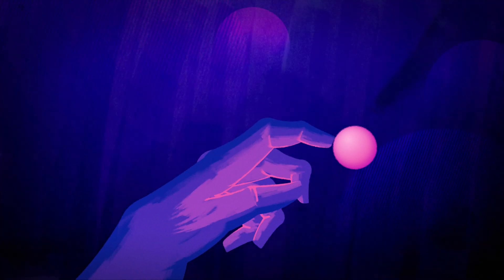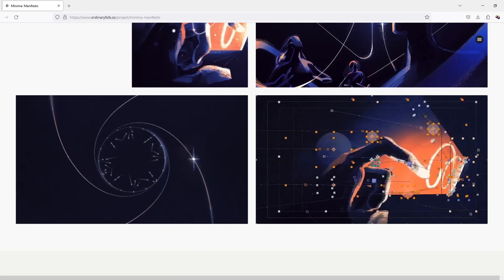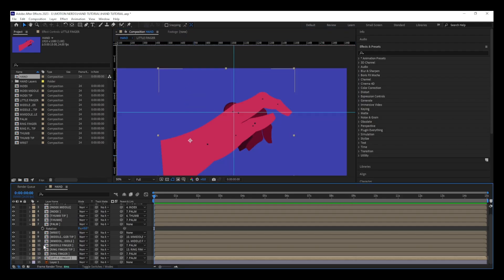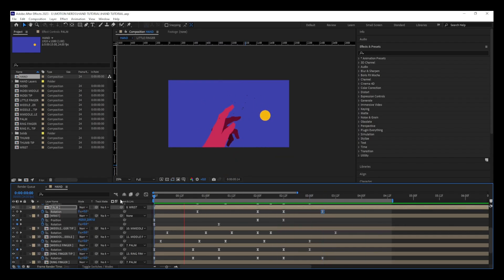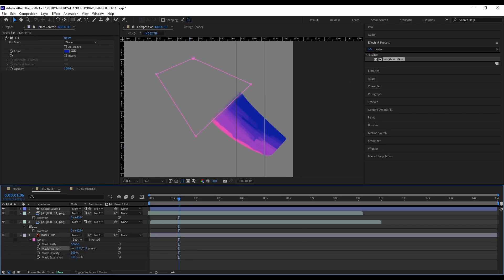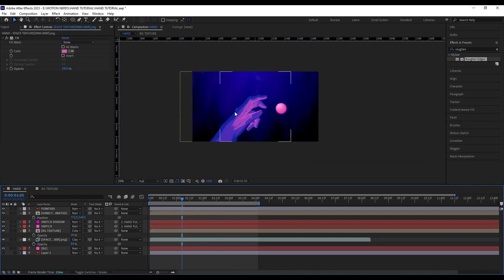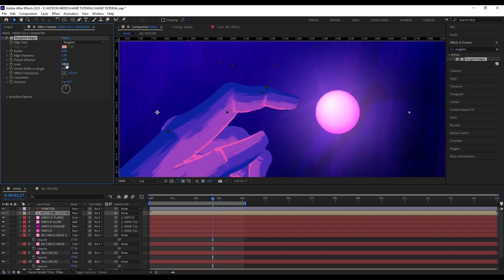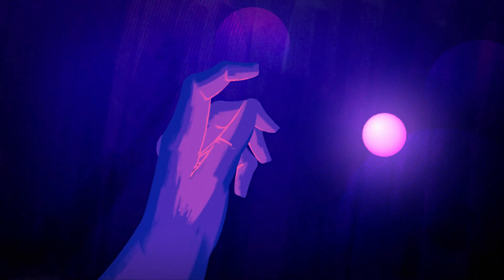Hand Finger Rigging & Animation in AFTER EFFECTS | Without using any PLUGINS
In this video i will take you through my entire process of creating a this stylish hand animation .

If you follow this tutorial, share your creations with me on Instagram using HandAnimationNerds – I can't wait to see what you come up with!

in gumroad